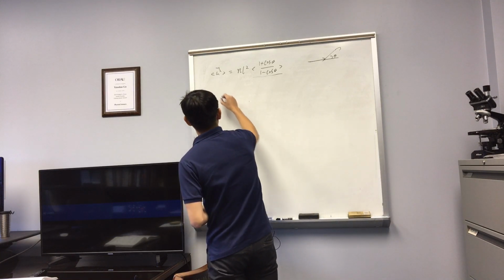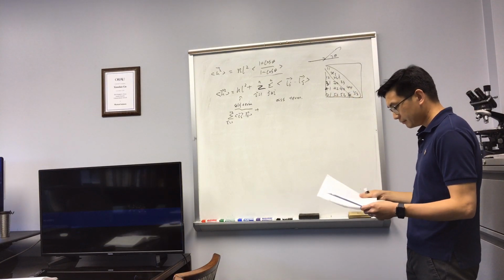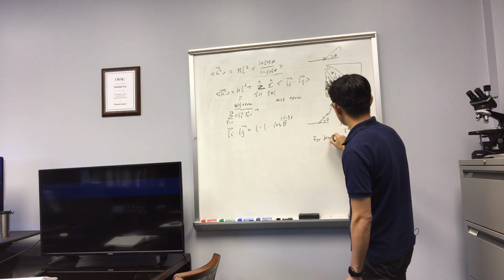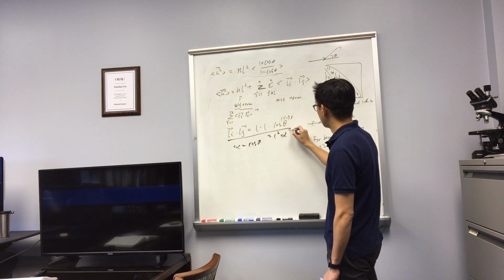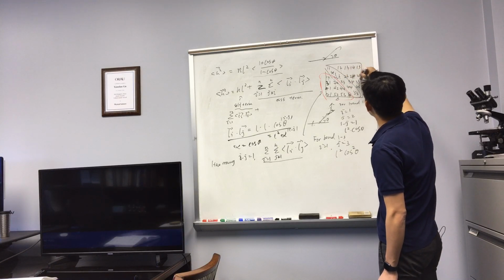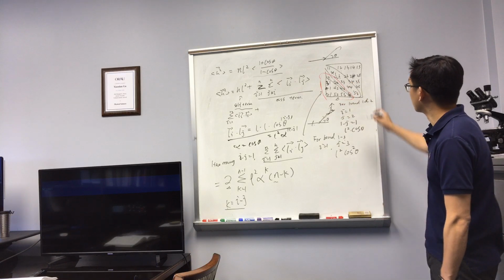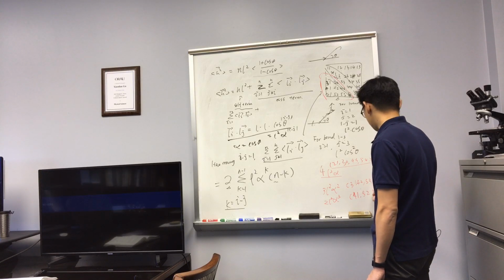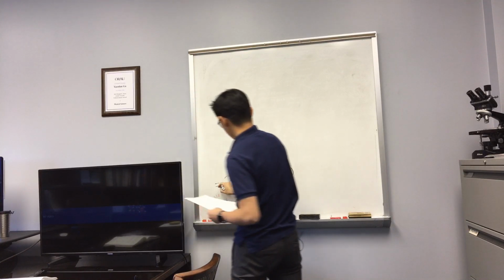2019 PSC 710 bonus explanation for mathematics for FRC part 1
PSC 710 bonus explanation for mathematics for FRC